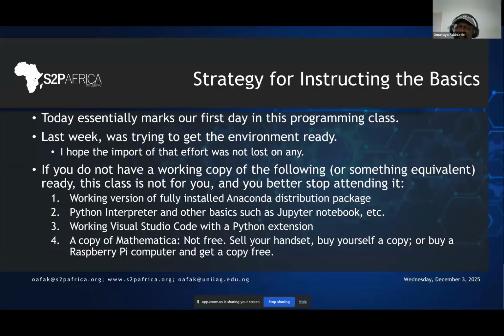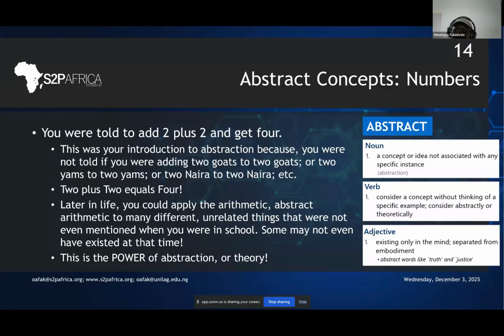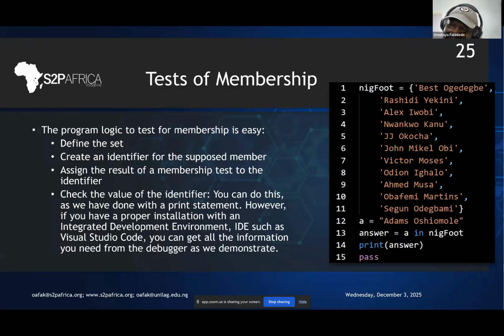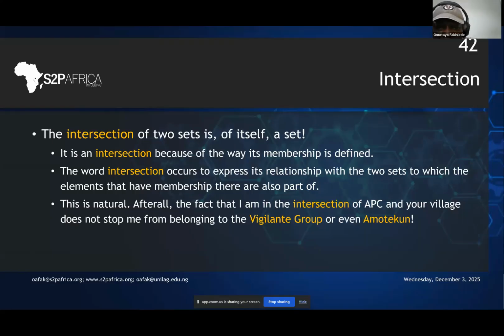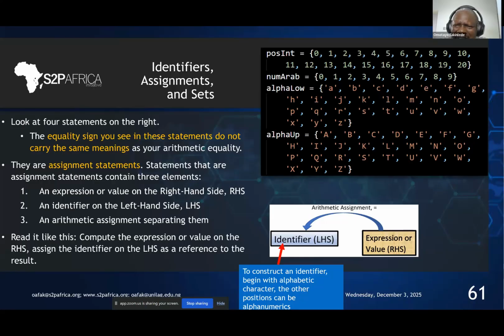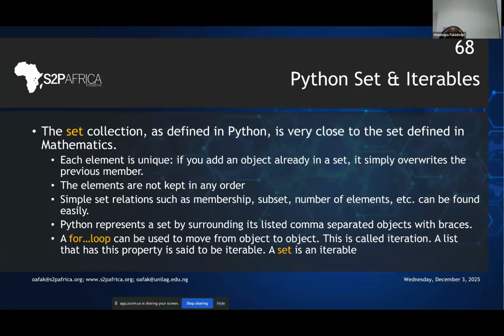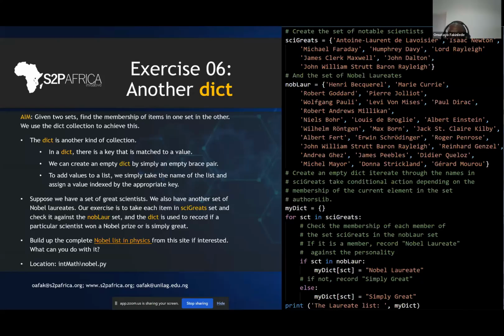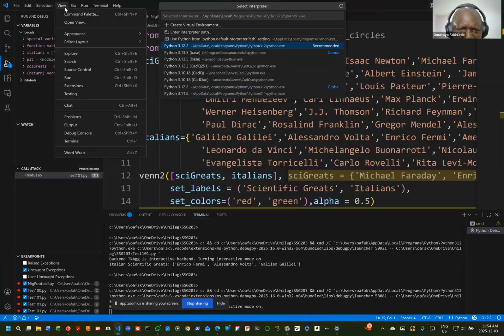Python for 3D Modeling and Design: Python Token & Basic Controls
Lecturer: Omotayo Fakinlede
Course Title: Design and Solid Modeling (SSG 203)
Target Student's Level: 200 level/Year Student
Institution Details:
Department of System Engineering
Faculty of Engineering
University of Lagos, Nigeria

This is a lecture of an engineering course aimed at teaching 3D modeling and Design to 200 level Engineering students at the University of Lagos, Lagos, Nigeria. It's the first python tutorial in the 2025/2026 academic year.